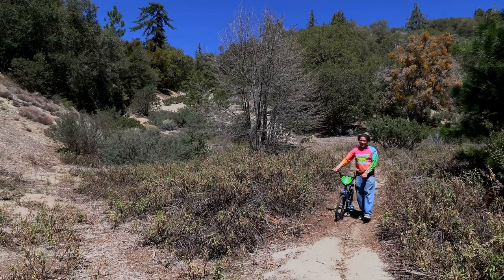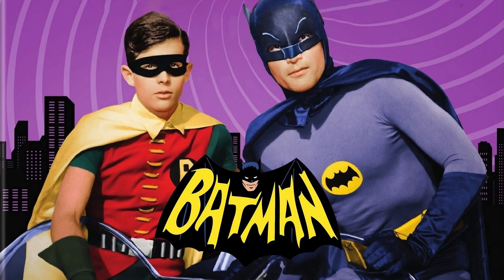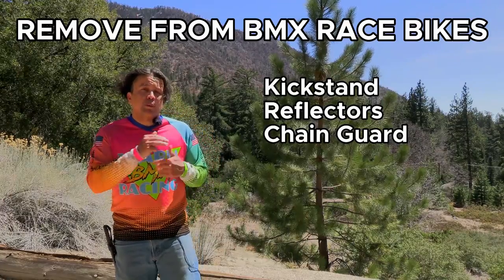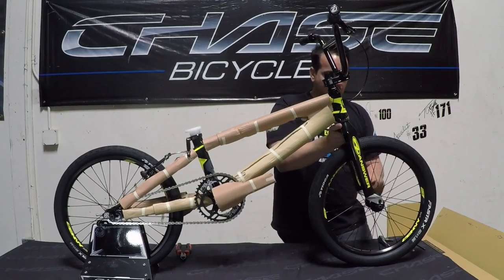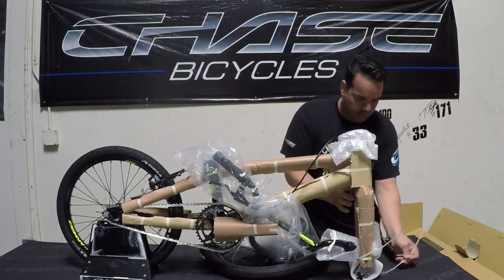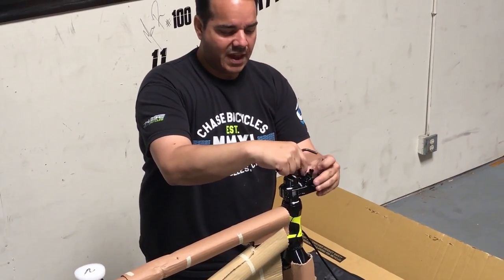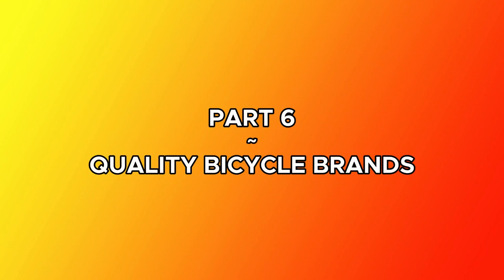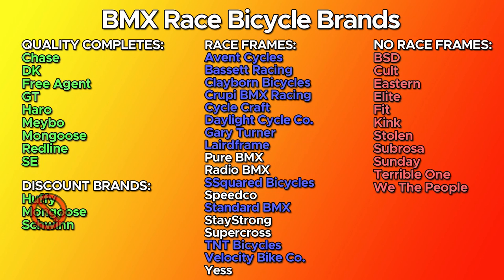Choosing Your First BMX Race Bike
There are many different BMX bicycle options, and for those who are new to the sport of BMX racing, it can be difficult to know what kind of bicycle would be best for you. This video will help educate viewers on those differences, so you can make the best decisions regarding choosing your first BMX race bike.

Introduction: 0:00
Part 1 - Identify Race Bikes: 1:41
Part 2 - How The Bike Is Assembled: 9:49
Part 3 - What Materials Bike Is Made From: 14:00
Part 4 - How Much Do Bikes Cost: 16:43
Part 5 - Where To Get Your Bike: 20:24
Part 6 - Quality Brands: 28:51
Part 7 - How To Size A BMX Bike: 29:56
Summary: 36:45
Exit: 39:35
Written & Directed by Eric Muss-Barnes
"Neon Summer" by Diamond Field (feat. Nina Yasmineh)
"Won’t Compromise" by Diamond Field + Bob Haro (Luca Discs)
VIDEO HARDWARE/SOFTWARE:
Canon VIXIA HF G50
Insta360 One R
Sennheiser ew 112-p G3 Wireless Microphone